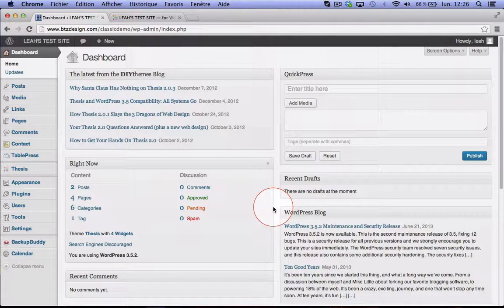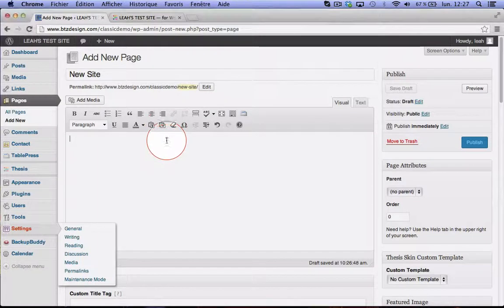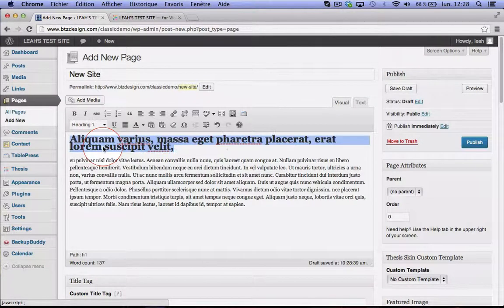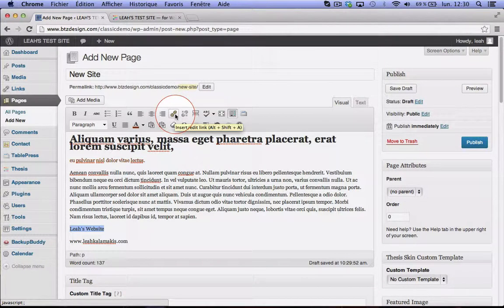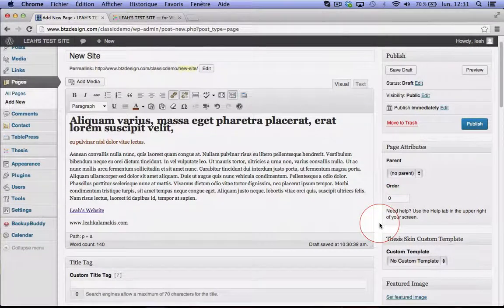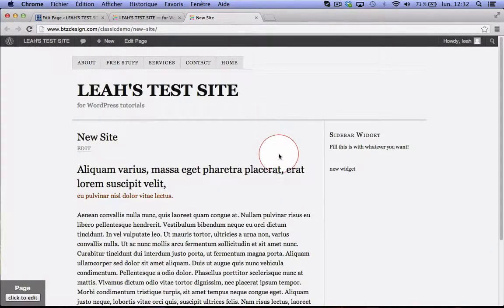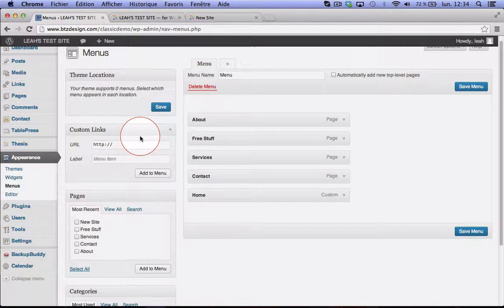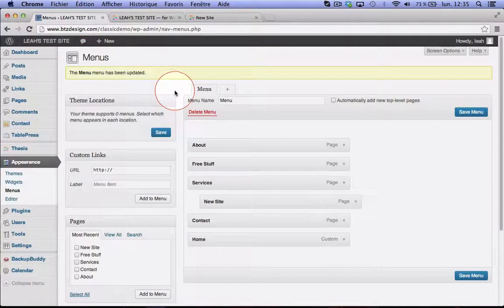WordPress Add New Page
How to add a new page to your WordPress website and add it to the navigation menu.